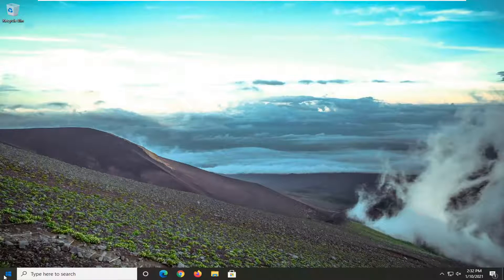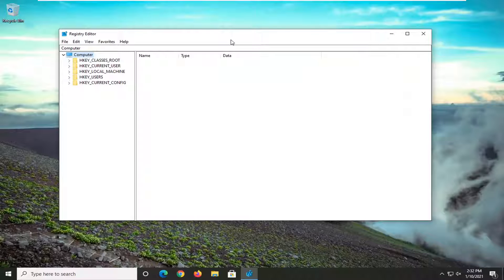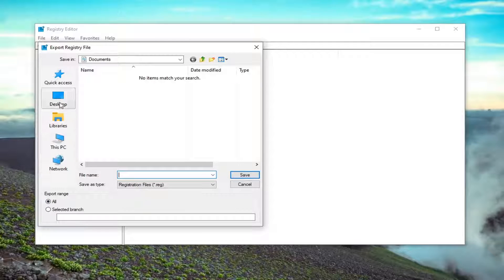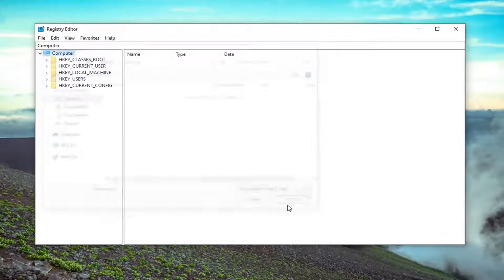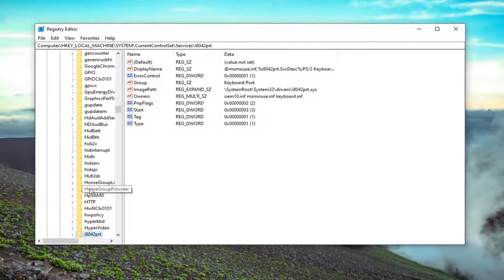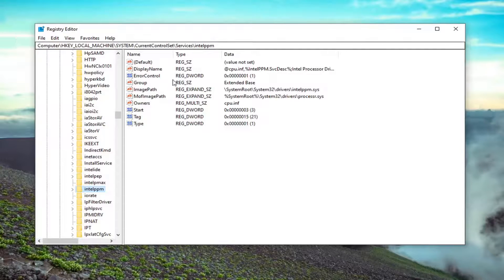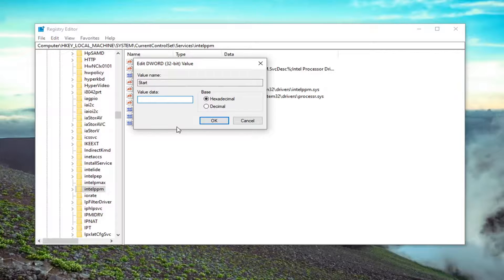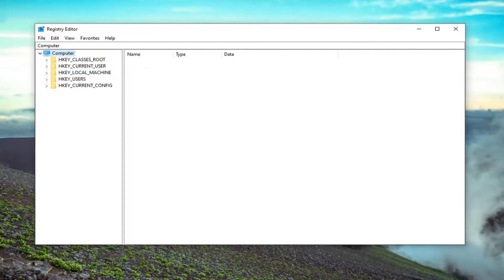A Driver (Service) For This Device Has Been Disabled (Code 32)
The Code 32 error is one of several Device Manager error codes. They're usually caused when the start type for the hardware device's driver is disabled in the registry.

The error could apply to any hardware device in Device Manager but most of them appear on optical drives like Blu-ray, DVD, and CD drives.

Issues addressed in this tutorial:
this device has been disabled by the wireless button
a driver for this device has been disabled code 32
this device is disabled. (code 22)

If you have received a Windows code 32 Error with the following line as a description while running your system – A driver (service) for this device has been disabled, An alternate driver may be providing this functionality, then this post may interest you. This error is associated with corrupt drivers, services, or registry keys.